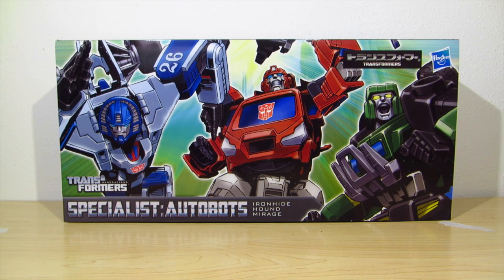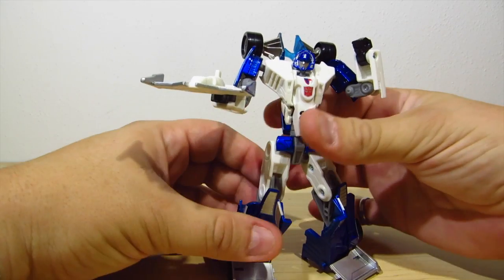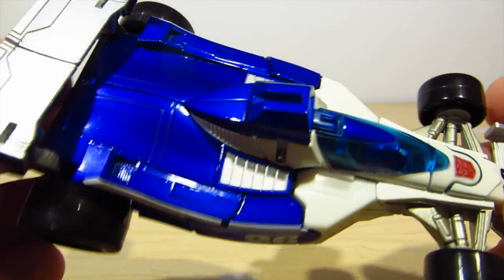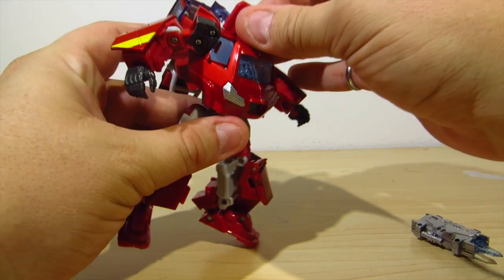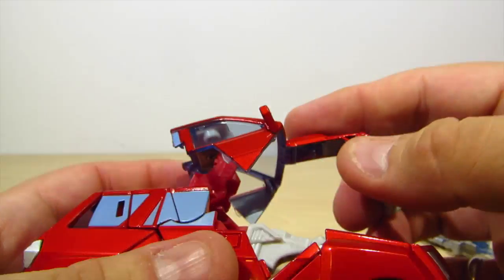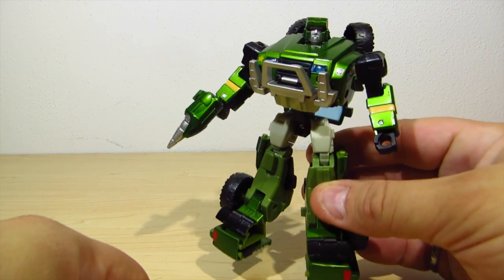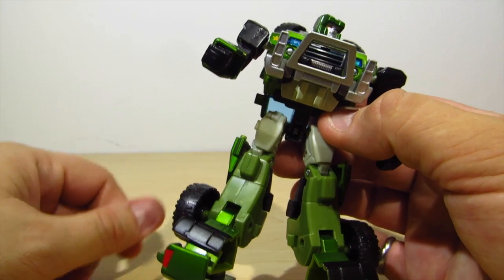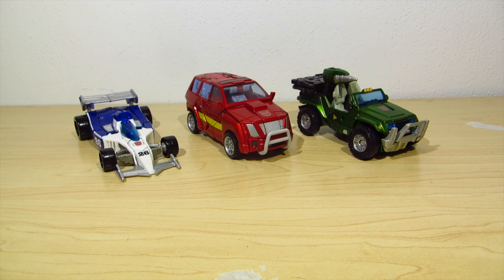Mirage, Ironhide and Hound - Transformers Generations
Video Review of Transformers Generations Mirage, Ironhide and Hound Autobot Specialists 3-pack

Special Guest Star - Ravage!

Mirage Review - 3:50
Ironhide Review - 8:57
Hound Review - 18:29